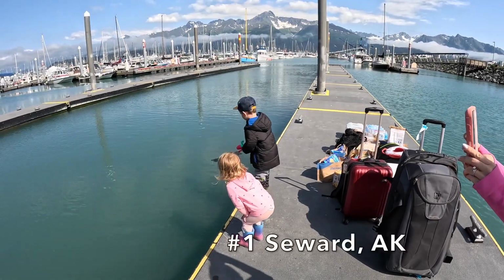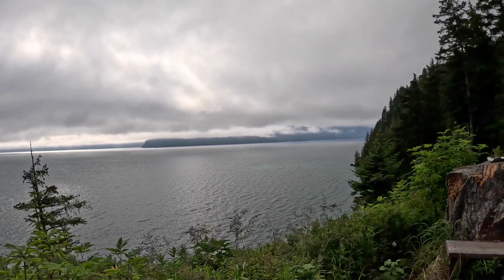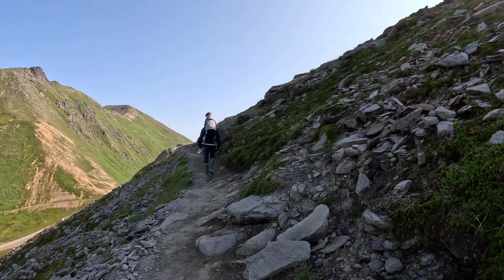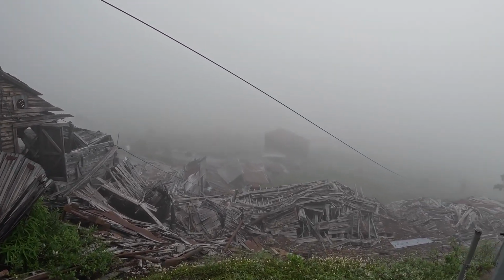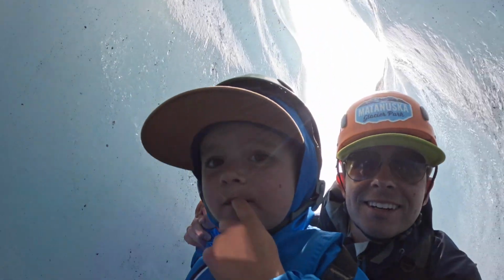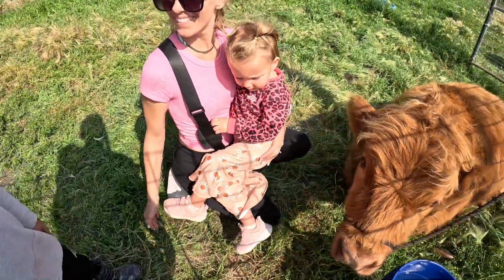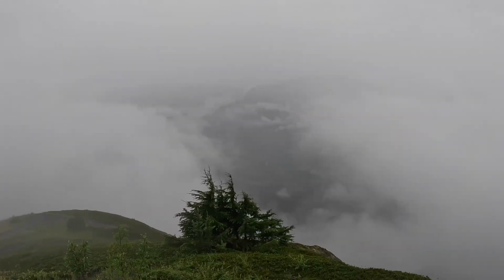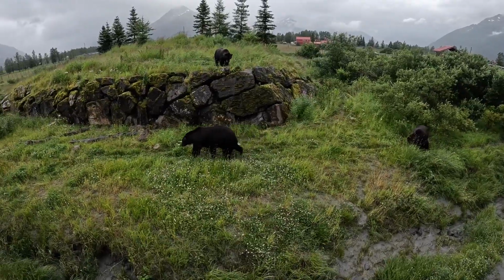Why You Need To Go To Alaska NOW!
Still looking into Alaska but haven't taken the plunge yet to actually plan a trip?  We'll show you why you NEED to go to Alaska now! This place is amazing!
 In this video we'll show you some great Alaska trips and alaska vacation ideas near Anchorage in the summer.
We’ll be you alaska travel guide and show you some great family friendly excursions easily accessible from the anchorage and south central Alaska Region.  They are great for anyone who loves nature and the outdoors whether you live in Alaska or are planning out an itinerary for a future Alaska trip.

The Top 5 are:
1. Seward Alaska
2. Hatcher Pass
3. Matanuska Glacier
4. Palmer Raindeer Farm
5. Girdwood - Alyeska Resort and Alaska Wildlife Conservation Center

-MaxNova Knit Beanie Smile Face
-Kids' Waterproof Rain/Snow Pants
-Solar Power Bank Charger/Battery
-Piggyback Rider Standing Child Toddler Carrier
-Little Donkey Andy Men's Waterproof Jacket
-Men's Rain Boots/Rubber Boots
-Cropped Puffer Vest Women Zip Up Stand Collar Sleeveless Padded Crop Puffy Vests